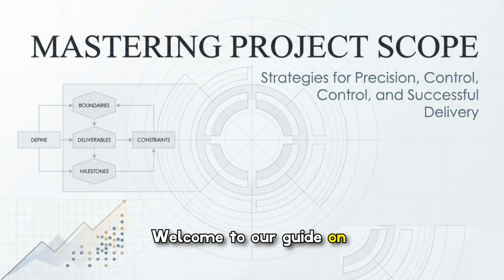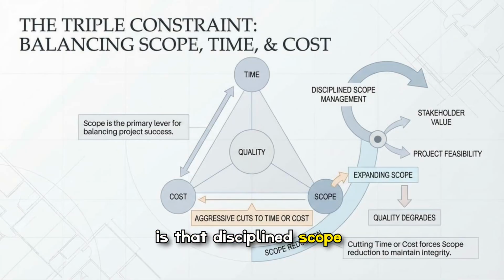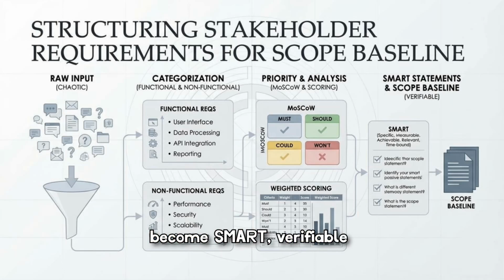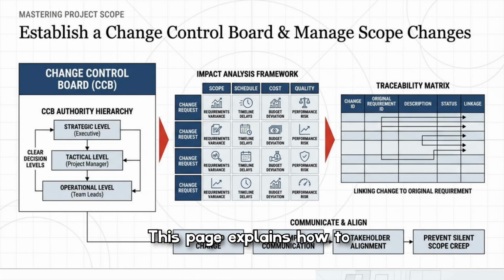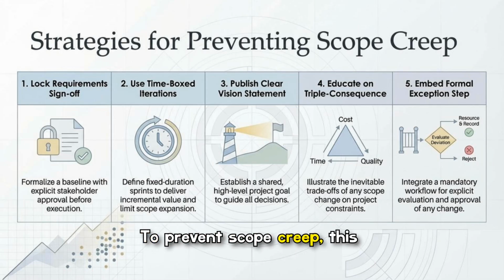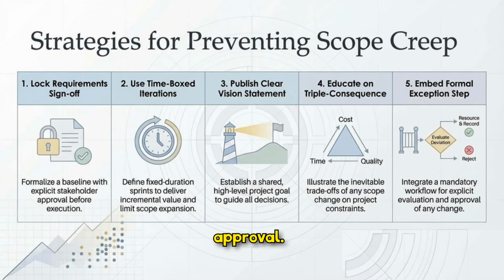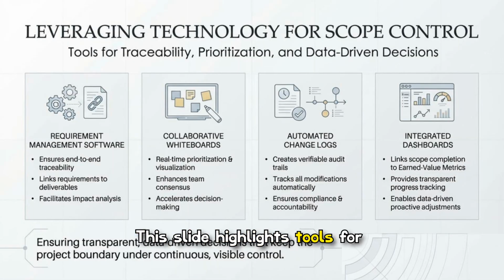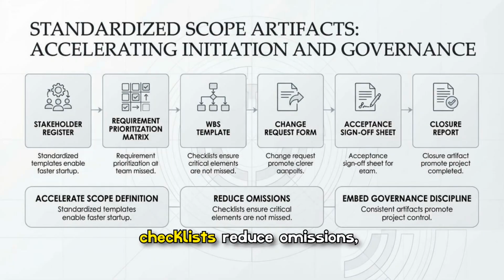Mastering Project Scope (6 Minutes)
Mastering Project Scope is essential for ensuring the success of any project. In this video, we explore the key principles of project scope management, including how to define, control, and communicate scope effectively. Learn about the importance of setting clear objectives, managing stakeholder expectations, and avoiding scope creep. We’ll discuss practical strategies and real-world examples to help you master project scope and deliver successful projects on time and within budget. Whether you're a project manager, team leader, or aspiring professional, this video will provide essential insights into the art of mastering project scope.